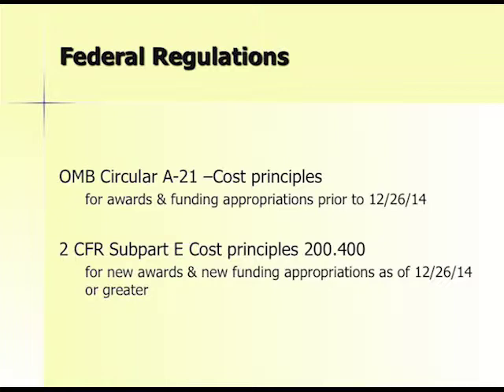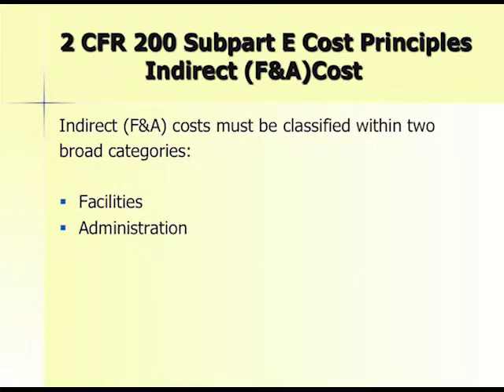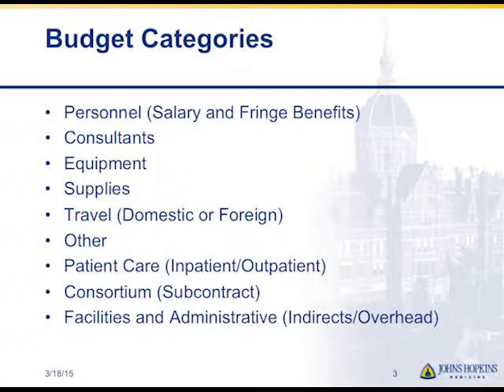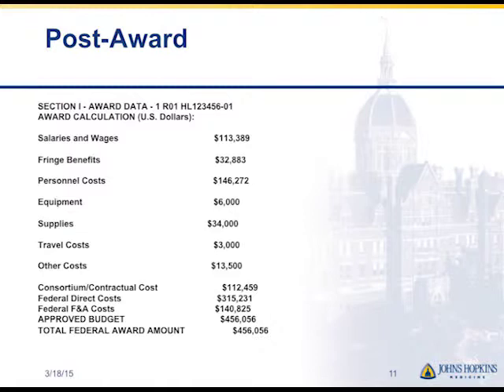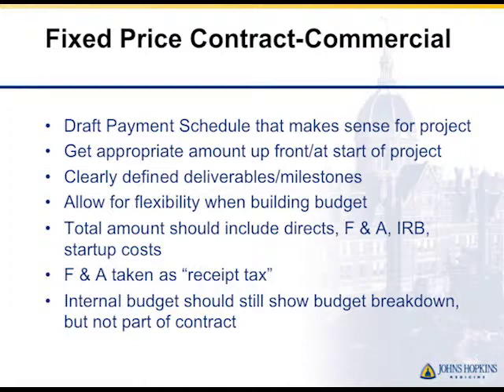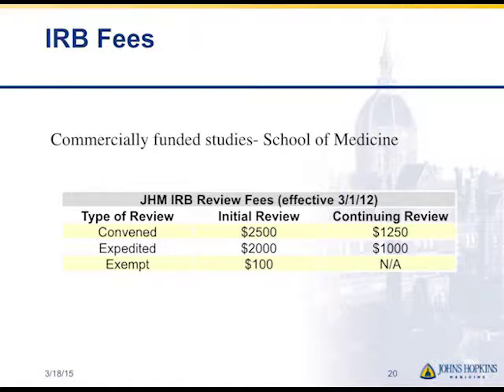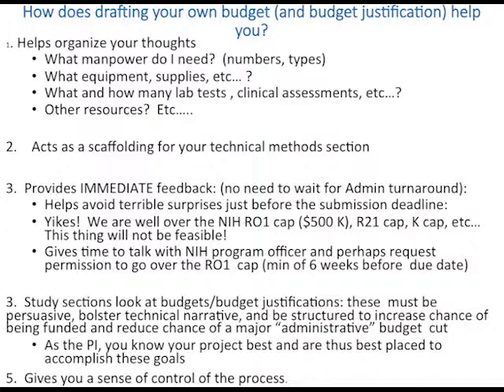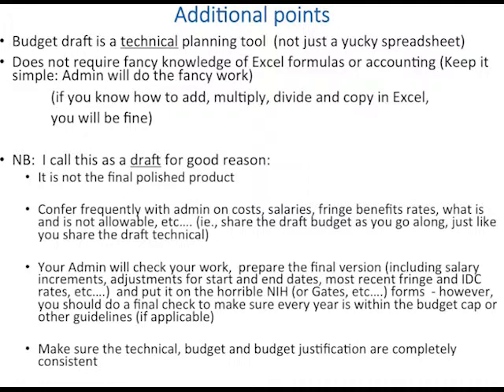CFAR Budget Seminar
What you need to know:
• What does ORA review in budget and justification
• Allowable/unallowable costs
• Appropriate charges (direct & indirect) and OMB Uniform Guidance
• Principles of budgeting and preparing budgets for commercial agreements and how they can differ from NIH type budgeting
• The value of budget planning as a PI

Our Experts:
Alex Galea
Assistant Director of Research Administration, Sponsored Projects for the School of Medicine

Tom Burns
Associate Director, ORA for the School of Medicine

April Hawkins
Research Service Manager at Bloomberg School of Public Health

Maria Wawer, MD, MHSC
Professor, Bloomberg School of Public Health